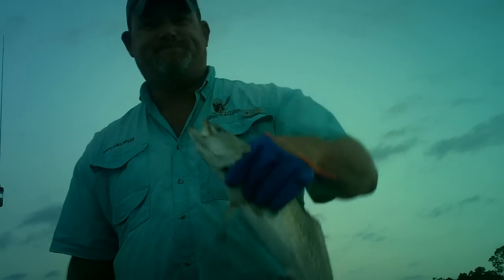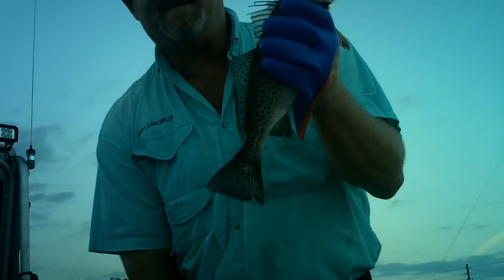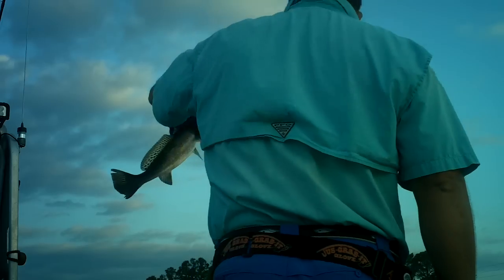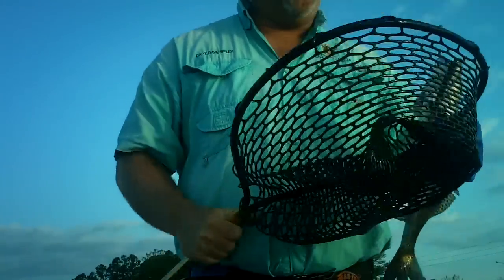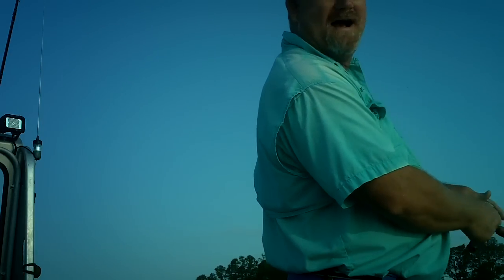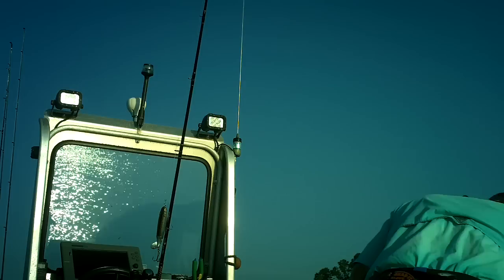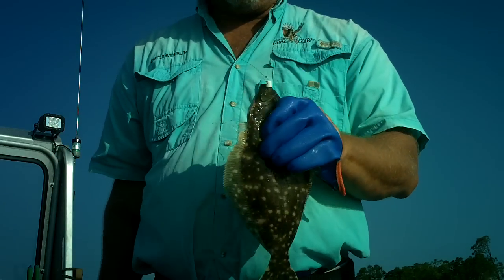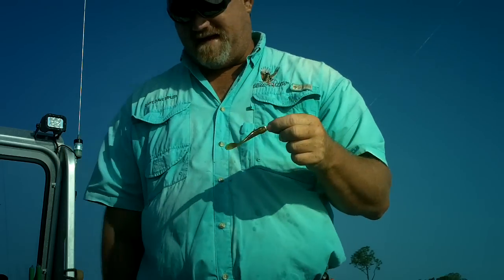Larry Dalhbergs Wide-Glide, Goes Trout killing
Jettywolf Live. in stealth mode again!

-Tossing my favs!  Larry Dalbergs Wide Glide, and the Egret Baits Kick-a-Mullet for monster St. Johns River Speckled Sea Trout / Spotted sea Trout. Florida's #1 inshore gamefish. Go fishing with Capt Dave aboard the Jettywolf in Jacksonville Florida.

Jacksonville Fishing | Jacksonville Fishing Charter | Capt Dave Sipler | Jacksonville fishing report